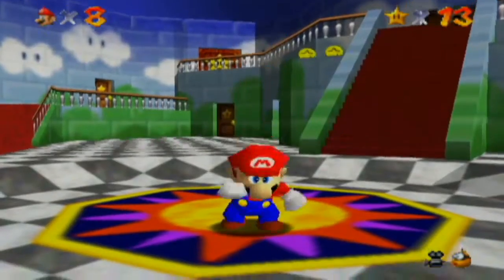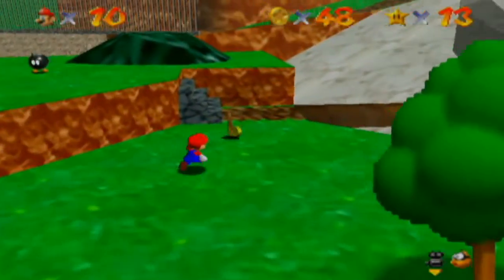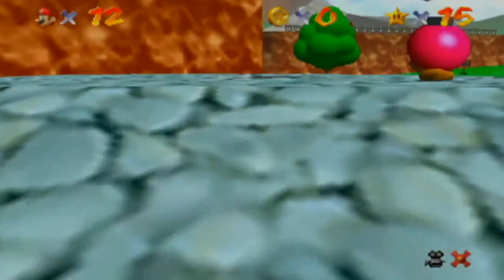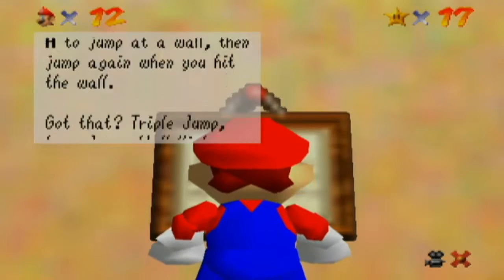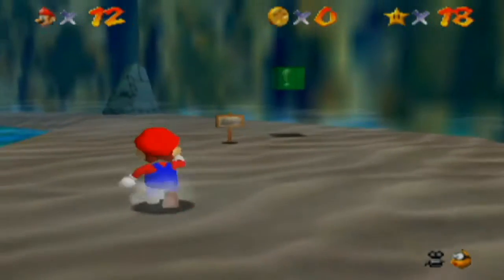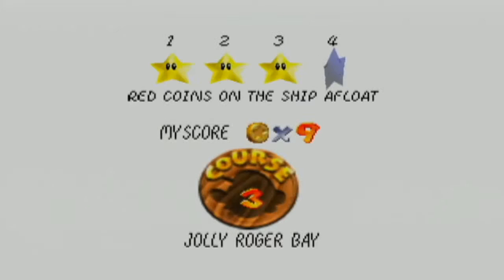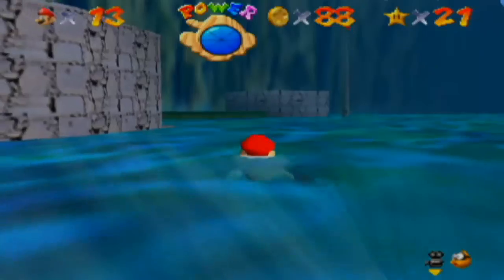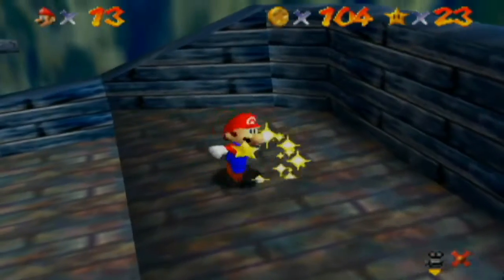Super Mario 64 - Episode 3: Paladin's Anti-Smoking Plea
In this episode, Mario traverses through Bom-omb Battlefield and starts Jolly Roger Bay, while Paladin discusses his feelings on smoking/tobacco in general.